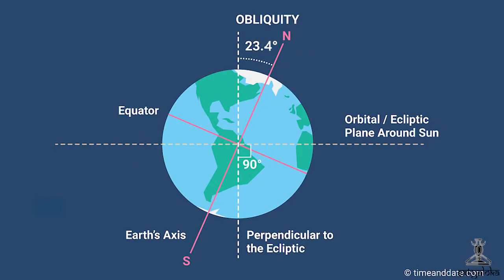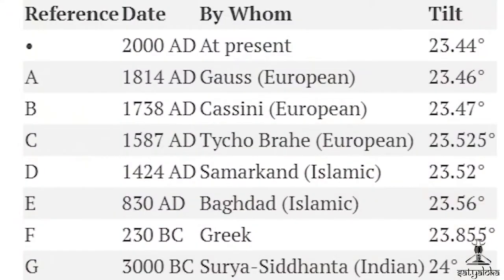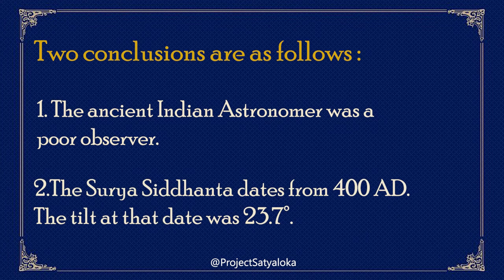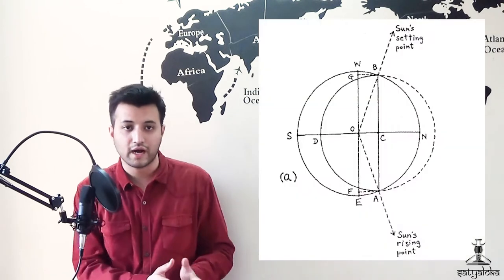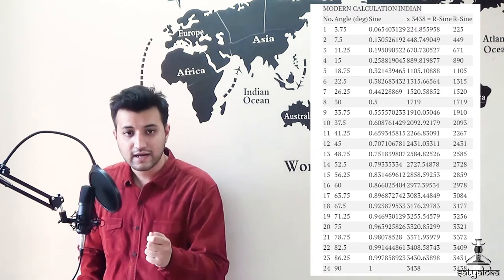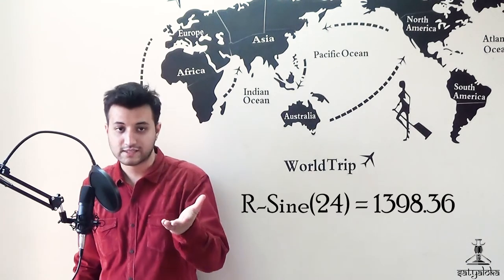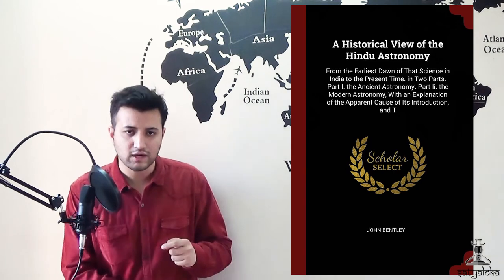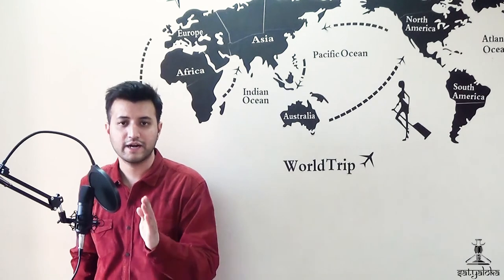Hijacking Indian Astronomy : Obliquity of the Earth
Along with the greatest patent of the number ‘Zero’, India has already worked in the fields of Trigonometry. You must be wondering how ! Well, the sun being one of the earliest clocks was studied in detail, and its movement was the clock of the entire world. With this, the study of geometry and trigonometry became inevitable, and the greatest literatures based on these have inked down in ancient Indian Scriptures!

But you must be wondering, why are we talking about Trigonometry in this astronomy video ? Well, astronomy has the wheels of trigonometry we must say! The sine and cosine tables have proved that the movement of the stars in the sky is nothing but different angle ratios!

Lets now understand how Trigonometry played an important role in development of Indian Astronomy!

CREATED BY
Bhargav Joshi

DIRECTED BY
Ninad Kale

WRITTEN BY
Bhargav Joshi

Bhargav Joshi

PRESENTED BY
Simran Sutavane
Parth Ketkar

Parth Ketkar
Ninad Kale

EXECUTIVE PRODUCERS
Bhargav Joshi
Parth Ketkar
Ninad Kale

CREATIVE PRODUCER
Atharva Pathak

ASSOCIATE EDITOR
Isha Patankar

CHIEF EDITORS
Isha Patankar
Digvijay Ingole

IMAGE COMPILATION:
Bhargav Joshi

SOUND PROGRAMMING:
Simran Sutavane

THEME DIGITAL ILLUSTRATION:
Siddharth Gupta

THEME MUSIC COMPOSITION & ARRANGEMENT :
Shubhankar Bhagwat

VOCALISTS
Rasika Joshi

BASS GUITARIST
Anuj Dhamdhere

FLUTIST
Atharva Deo

VIOLIN
Nupura Joshi

SOCIAL MEDIA DESIGNER:
Gouri Chilap
Atharva Pathak
Maitreyee Agashe

CONTENT CREATION TEAM:
Simran Sutavane
Rishabh Natu
Rudrakshi Itankar
Ashwini Mulay
Neeraj Dapurkar
Surbhi Landge

PUBLICITY TEAM:
Aloka Kale
Maitreyee Agashe
Aham A
Bhargav Joshi

SCHEDULING TEAM:
Atharva Pathak
Maitreyee Agashe
Rishabh NatuPROJECT MANAGER:
Ninad Kale

MANAGEMENT TEAM:
Maitreyee Agashe
Gouri Chilap
Raghav Joshi

SUBTITLES
Gouri Chilap

AKHANDA BHARAT ILLUSTRATION:
Prachi Choudhary

LOGO DESIGN
Saniya Kulkarni

SPECIAL THANKS:
Yogesh Natu
Prasanna Ketkar
Mangesh Joshi
Swati Mehendale